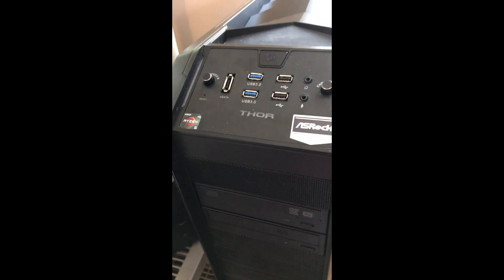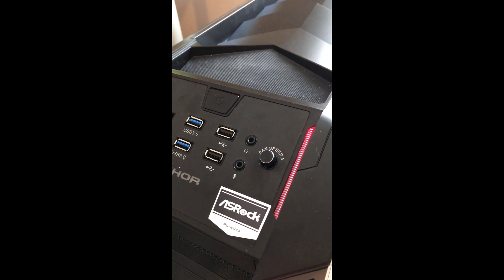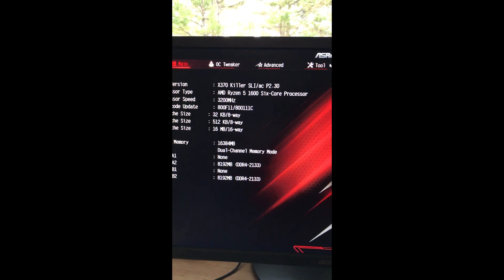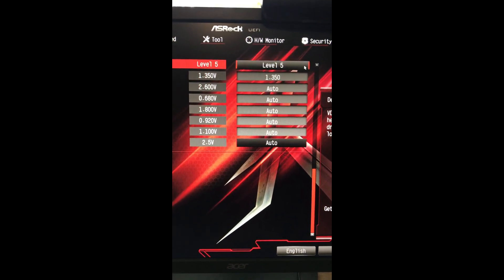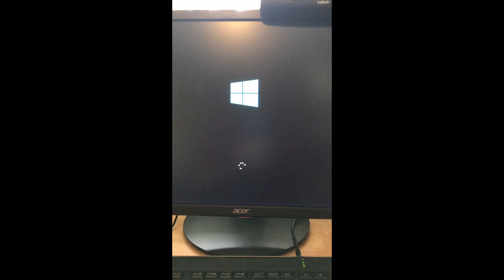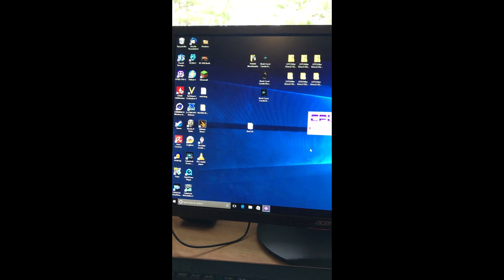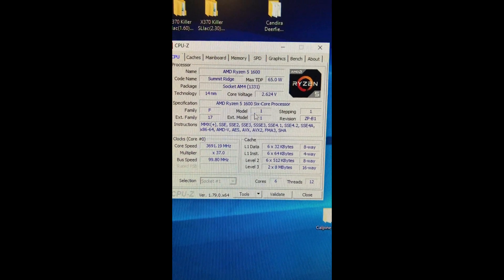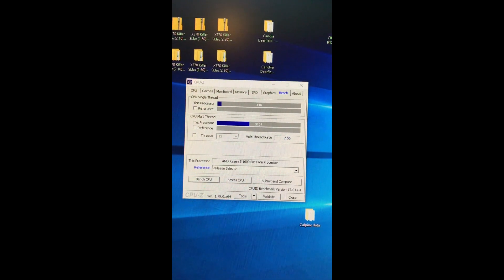My Ryzen R5 1600 System Update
I found a work around for the memory boot fails to get my memory speed up to 2933. I then demonstrate its stability using benchmarks. For those that want to skip the boring parts.
Work around - 0:00
CPU-Z and Cinebench - 6:00
3DMark Time Spy - 9:13
End results - 16:10

 This 18 Min video, using this system, took 22:50 to render.

System: AMD Ryzen R5 1600 CPU
ASRock X370 Killer SLI/ac Motherboard
16GB Corsair Vengeance 3200 Memory (2 8GB sticks)
Sapphire RX480 Nitro OC Video card
EVGA 650 Watt Gold Power Supply